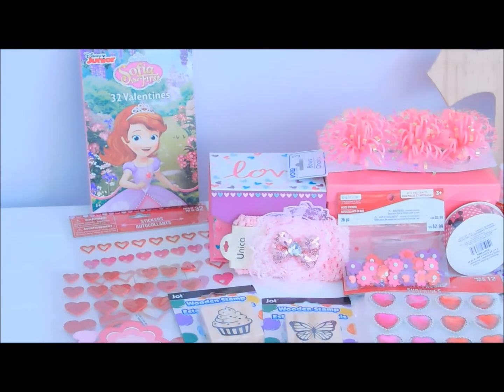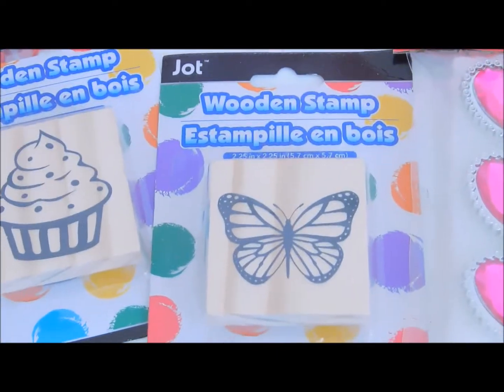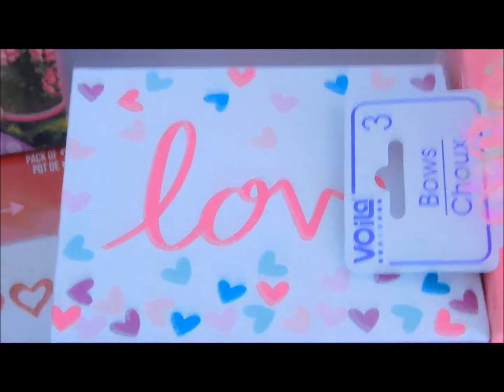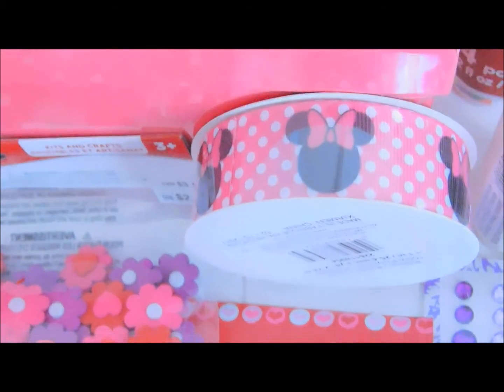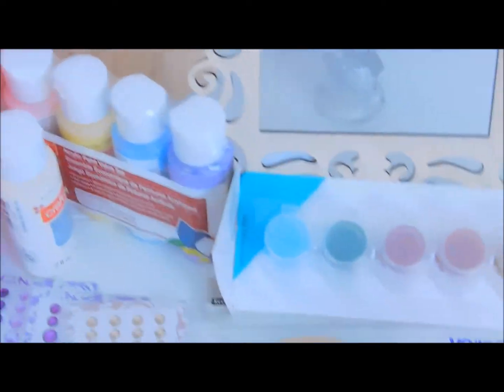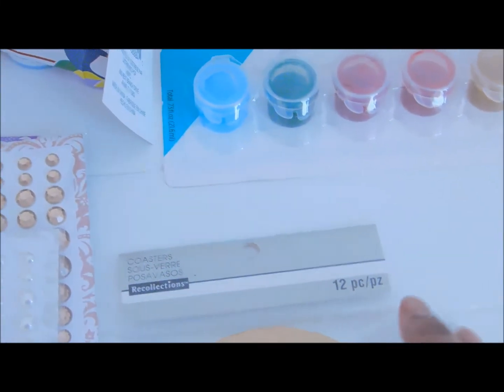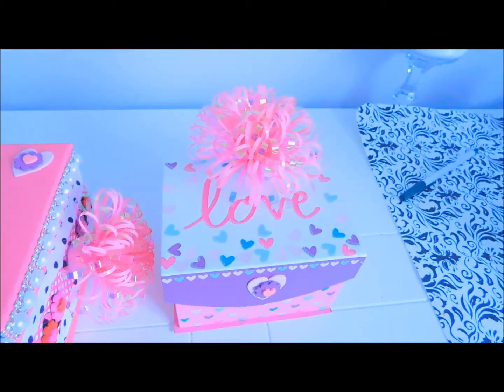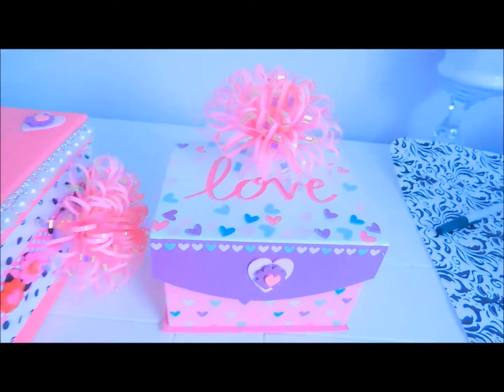Michael's And Dollar Tree Craft Supply Haul | Minnie Mouse Card Box How to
Michael's & Dollar Tree Craft Supply Haul
Minnie Mouse Card  Box How To

In this video I share a Michael's And Dollar Tree Craft Supply Haul along with a  brief detailed description of how I embellished this adorable Minnie Mouse Card Box How To by adding pearls, wooden  hand painted valentine's flowers, polka dot ribbon and of course this beautiful grosgrain Minnie Mouse pink ribbon!!! Highlighting craft supplies needed to prepare for favorite grand daughter Miss Nugget's 1st Disney Minnie Mouse inspired Valentine's Day! I also share art supplies purchased for future Spring projects!!!  It's all about Valentine's Day crafting supplies and having hours of diy fun! I absolutely adore this Michael's diy card box!

-Colemanate Your Life
-fbabysis65coleman

-Weddings For You Two: Min. Vincent Coleman Jr.